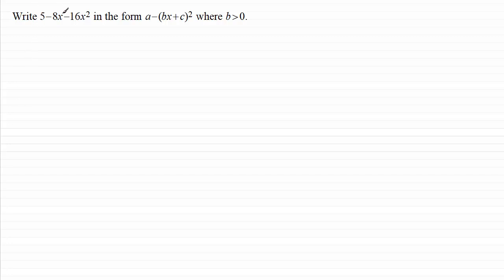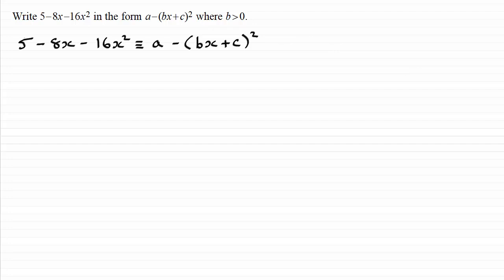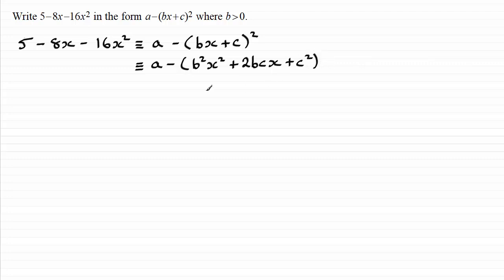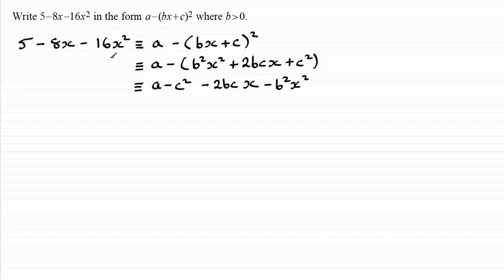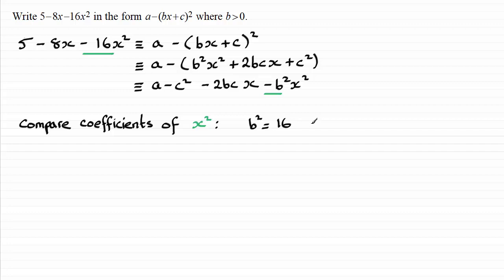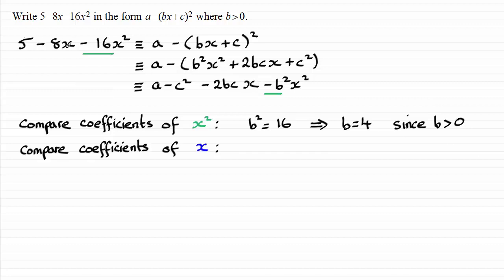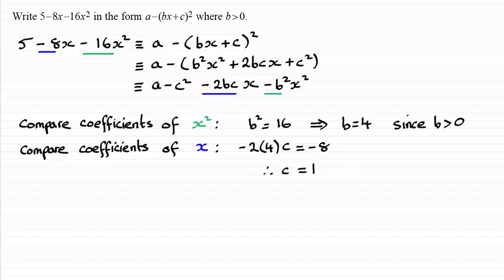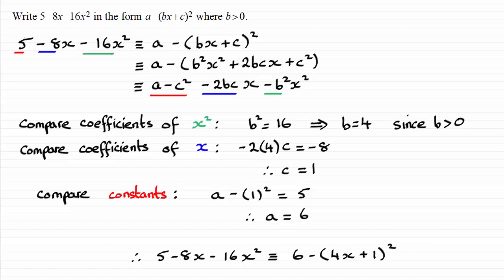Completing The Square - Alternative Method (2 of 2) | ExamSolutions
This is an example to try where I show you how to do Completing the Square by comparing terms. See the full series on